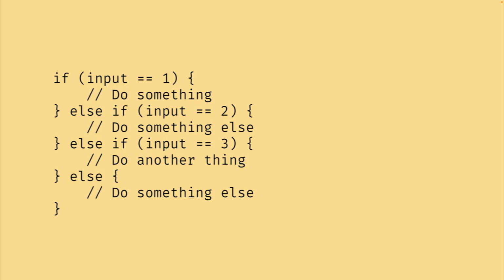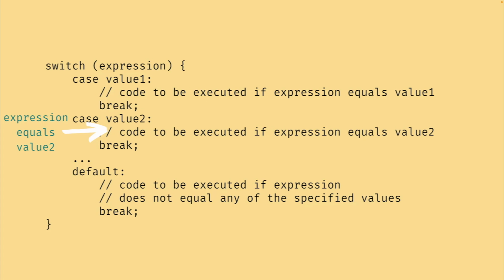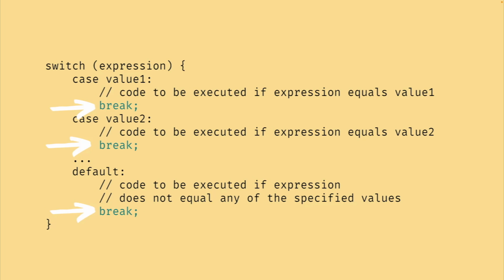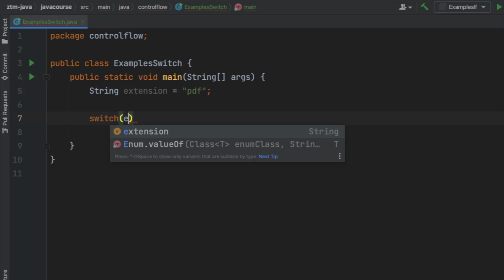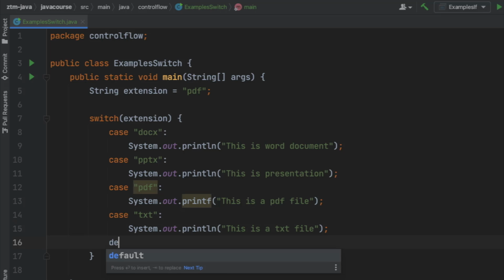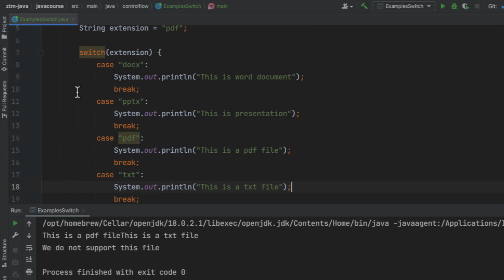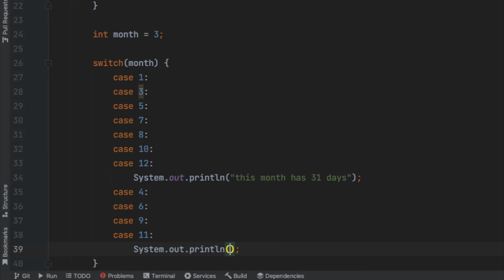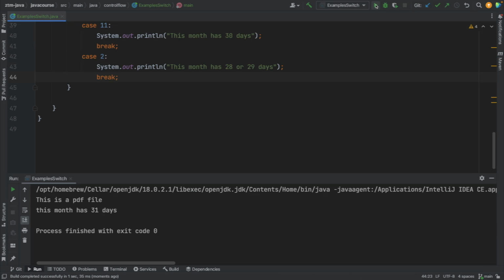STOP Using Java Switch Statements WRONG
Come join 1,000s of Developers and other tech professionals learning the most in-demand tech skills (including Java!) at Zero To Mastery

Hey there 👋!

Was this Java lesson from Maaike helpful? Want more like it?

The more likes and comments, the more Java content we'll release and create ⬇️

💥 Who is Maaike's Java Bootcamp course for?

◾ Anyone who wants to take a Java bootcamp that will take them from complete beginner to being able to get hired as a professional Backend Developer
◾ Developers who want to learn Java and be able to add a new skill to their resume and toolkit
◾ Anyone that wants to learn Java programming by building fun, real-world projects that will make your portfolio stand out
◾ Students who are stuck in a cycle of tutorials and want to go beyond "beginner" Java tutorials
Anyone that wants to become a Backend Developer
◾ You're interested in learning one of the most commonly used programming languages in the world that is used by both big and small companies alike
◾ You want to learn from an industry professional who actually has real-world experience providing Java training